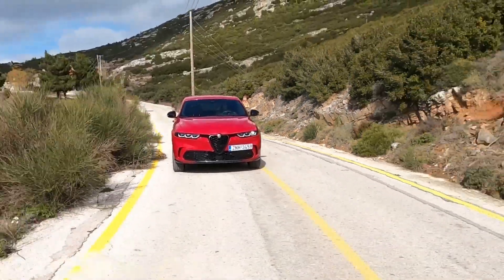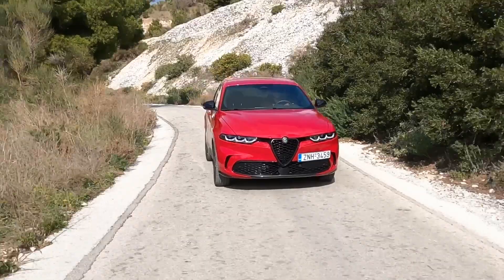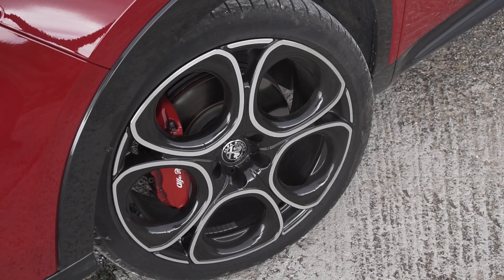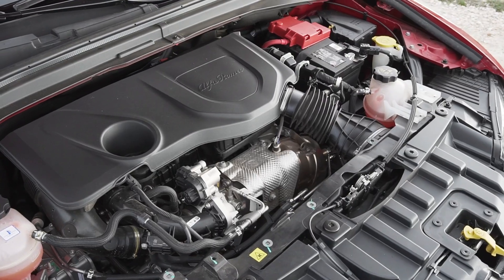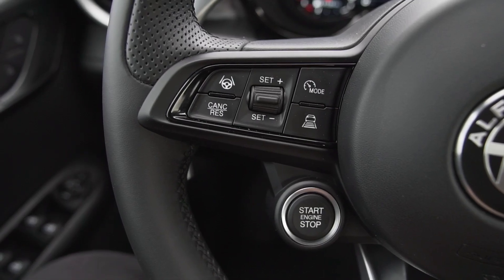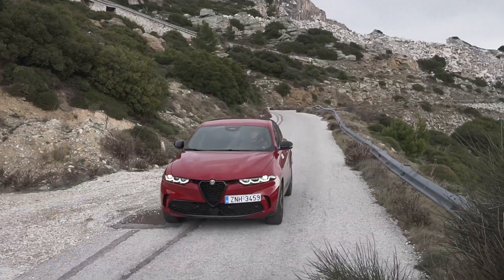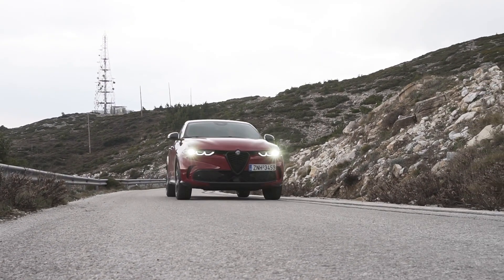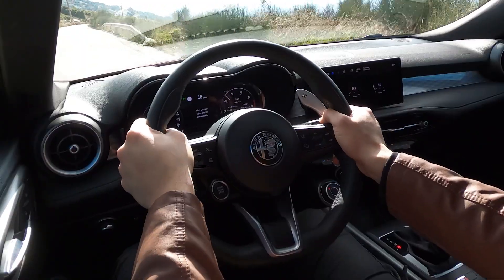Δοκιμή Alfa Romeo Tonale 160 VGT